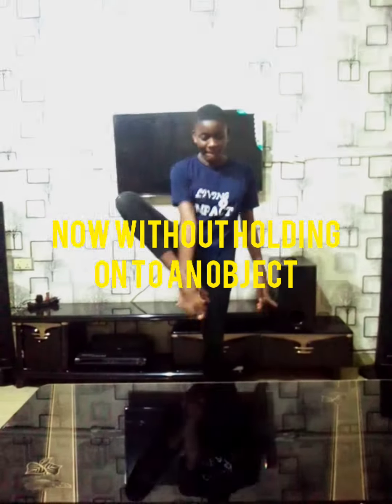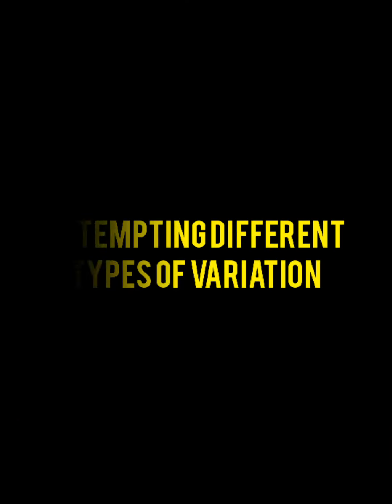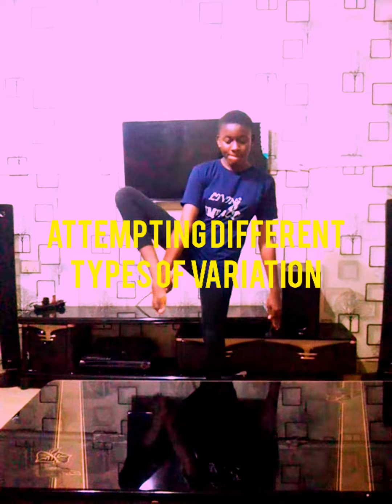how to do a leg hold